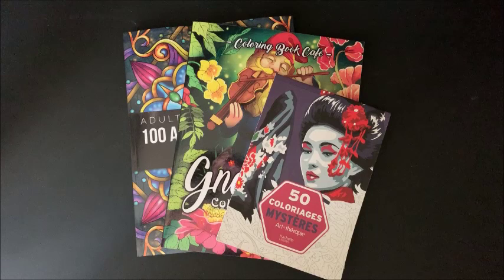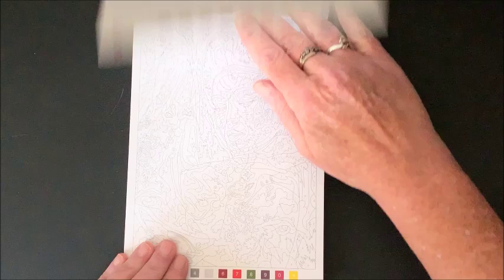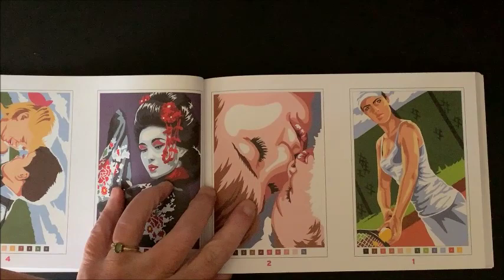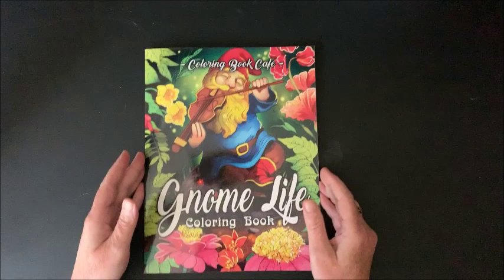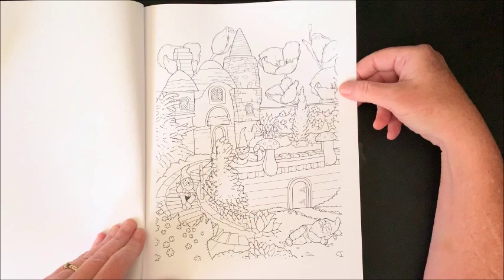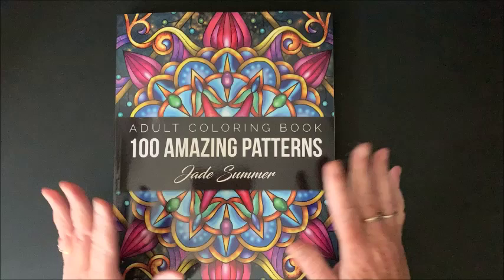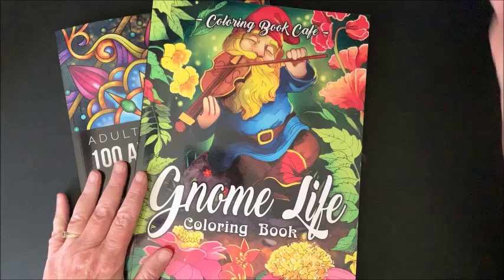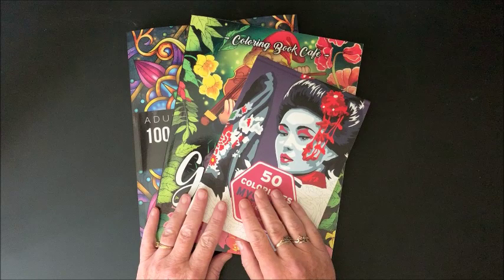Flip Throughs of Various Coloring Books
In this video, I flip through various coloring books that I recently received.

50 Coloriages Mysteres
Gnome Life Coloring Book
100 Amazing Patterns